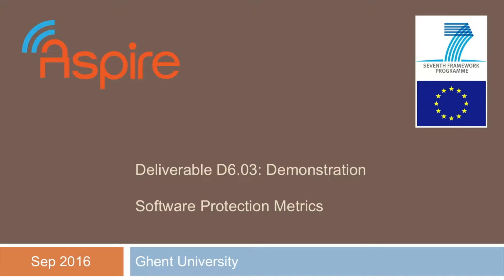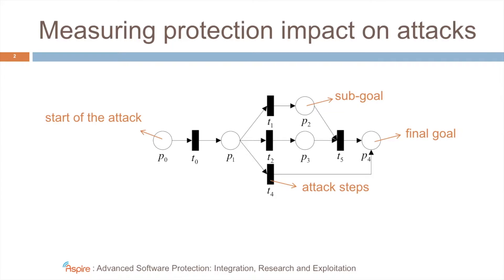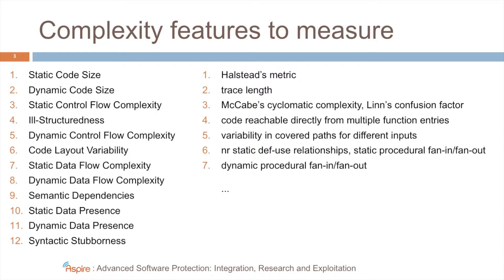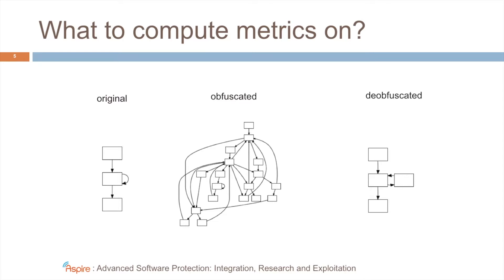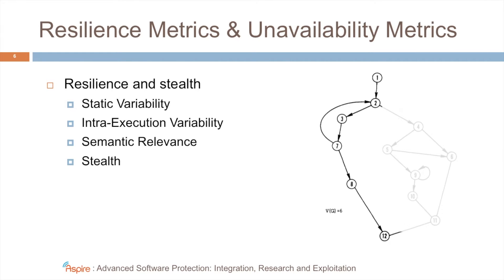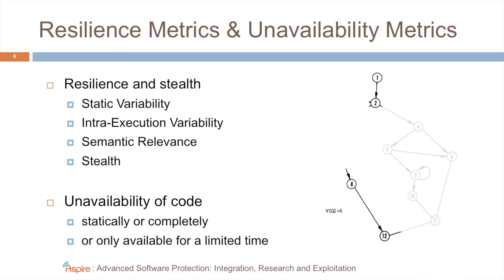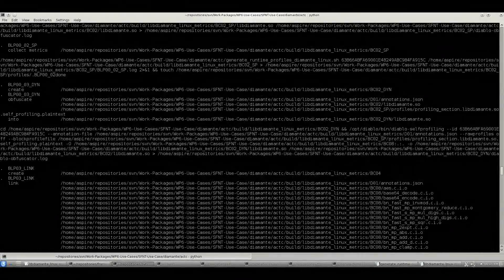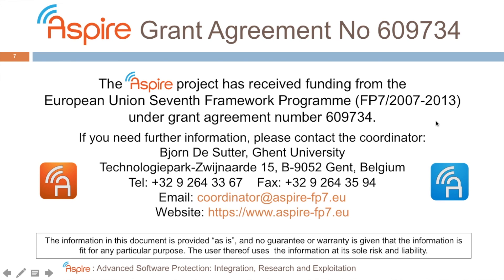27 - Demonstration of the ASPIRE Metrics Framework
In this movie, we introduce the ASPIRE software protection metrics framework. We discuss complexity metrics, resilience metrics, and unavailability metrics which, combined, allow one to reason about the effort required to execute MATE attack steps.

The ASPIRE project has received funding from the European Union Seventh Framework Programme (FP7/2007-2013) under grant agreement number 609734.